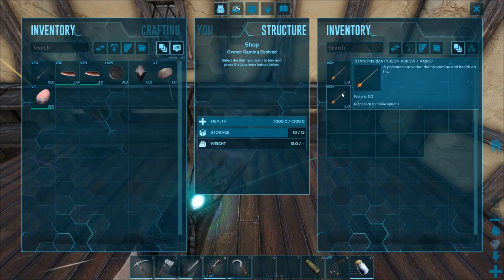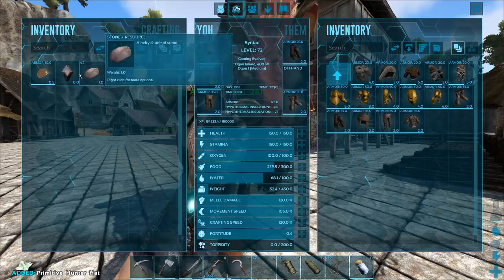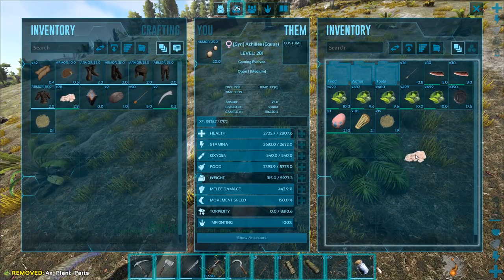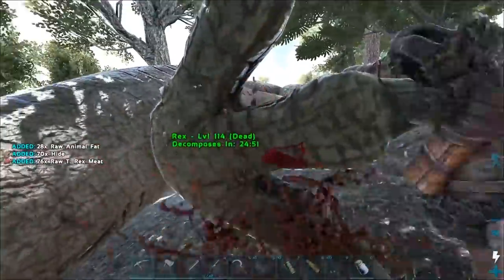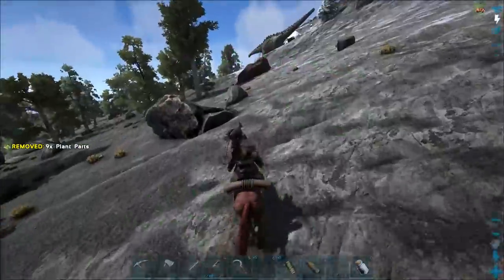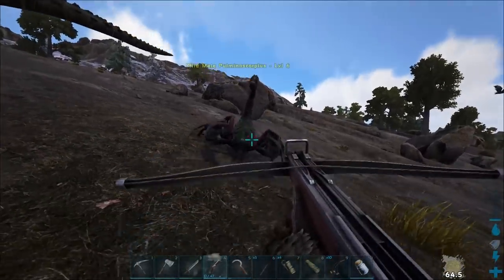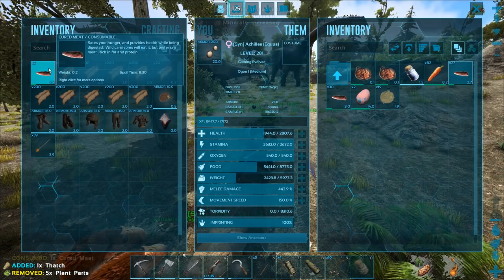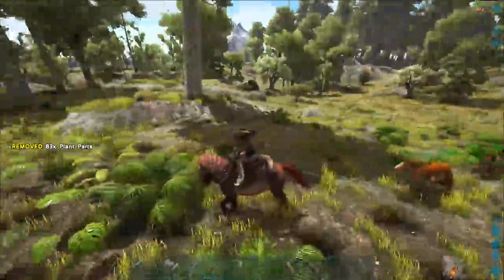JOURNEY TO THE MOUNTAINS! HUNTING IRON & MEAT! - Ark: Survival Plus [Gameplay E30]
🌟 PC EQUIPMENT:
Intel Core i7 6700K 4.00 GHz Unlocked Quad Core ➜
MSI 1080TI Graphics Card ➜
HyperX Fury RAM ➜

🌟 SETUP:
Microphone (Blue Spark) ➜
Logitech Headset ➜
Red Dragon Mouse ➜
Keyboard - Corsair Strafe Cherry ➜
Monitors - Samsung 24" Curved x3 ➜